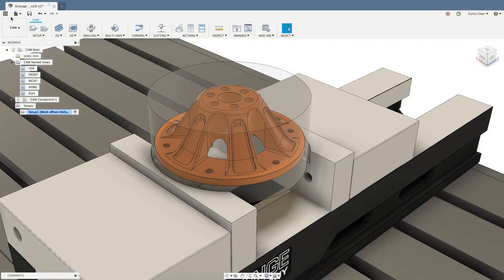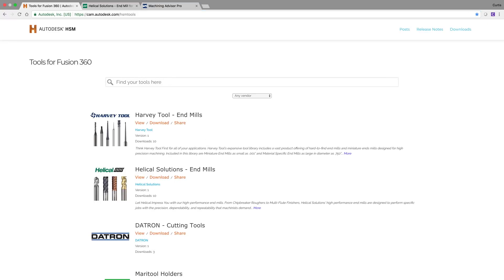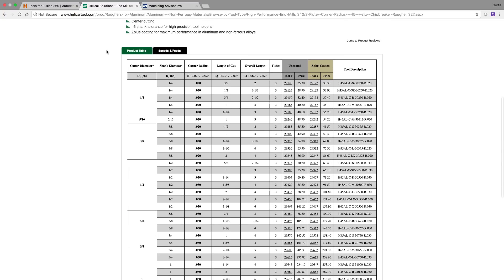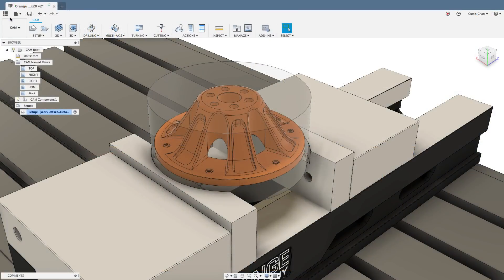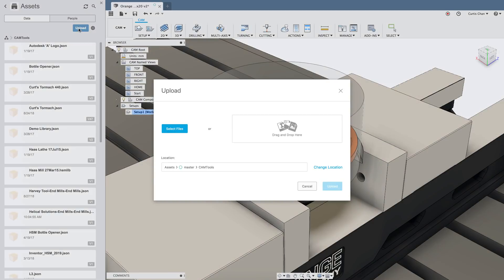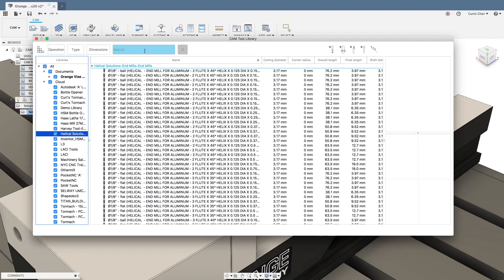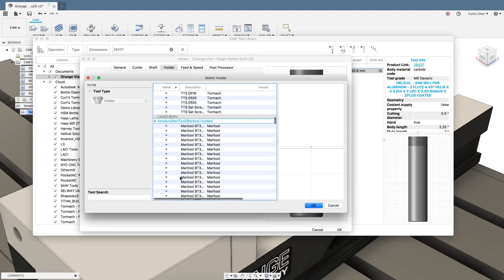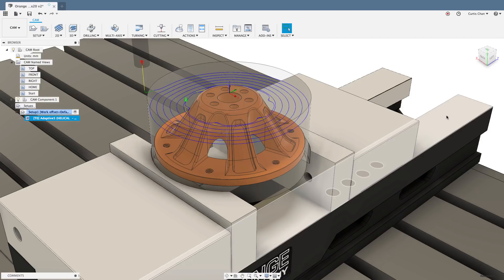Autodesk HSM Cloud Vendor Tool Library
Curt Chan (Twitter: @Curt_Chan/IG: curtis.chan) demonstrates how to leverage vender tools from the new Autodesk HSM Vendor Tool Library.